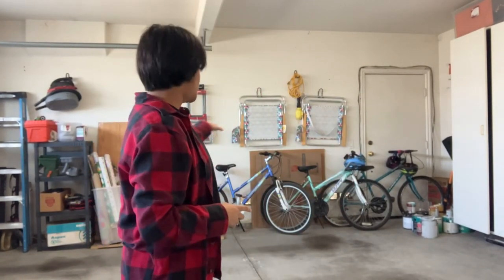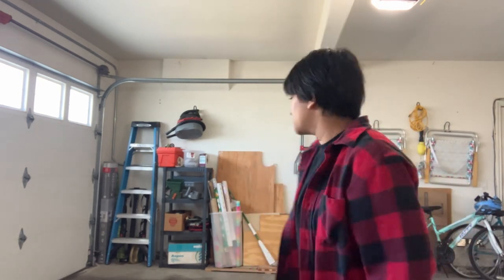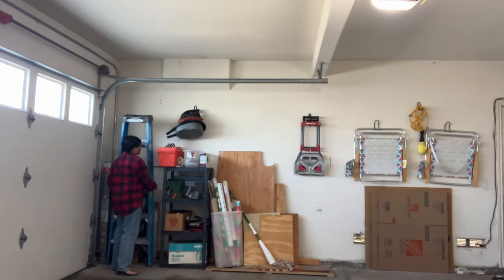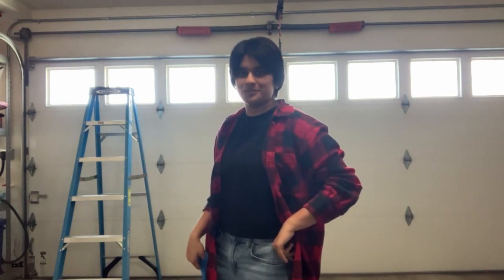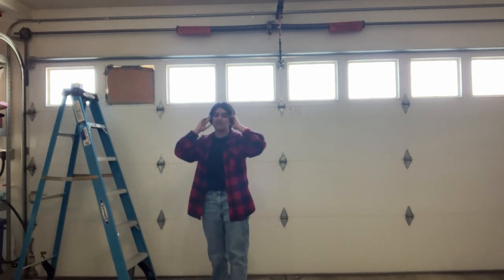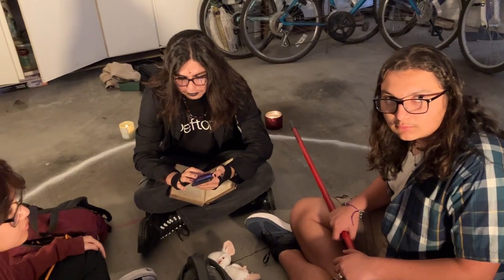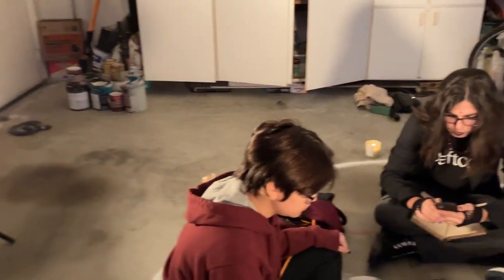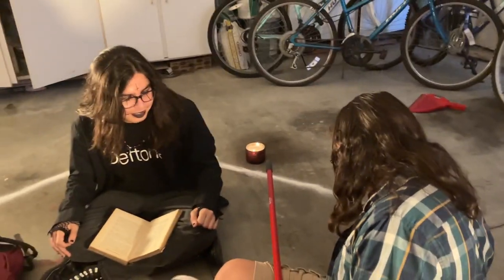River Hill Ghost Patrol - Production Vlog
Just a short vlog from footage I took during production.